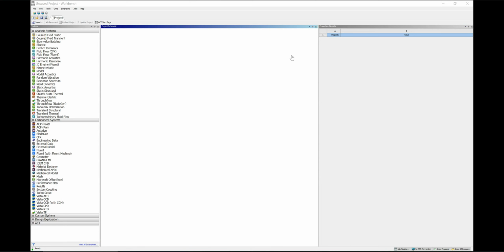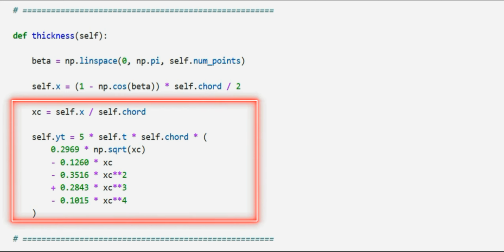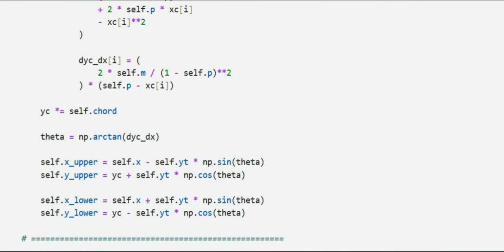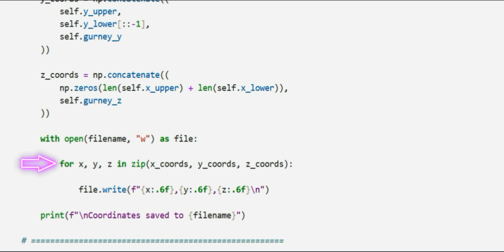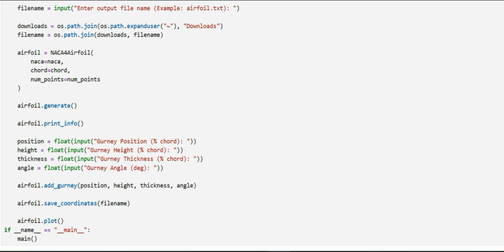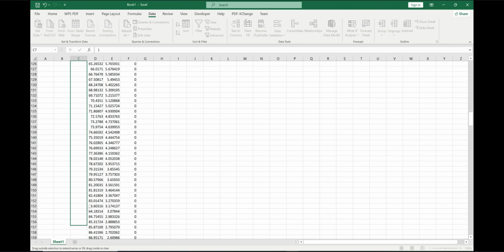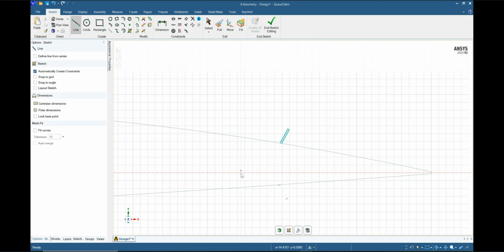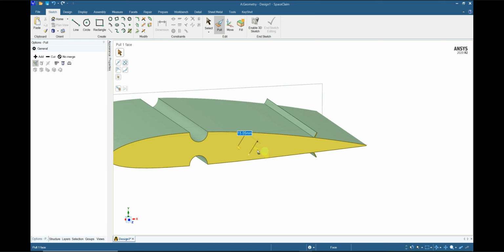Generating NACA Airfoil Coordinates with Python | ANSYS SpaceClaim Tutorial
In this tutorial, we will develop a Python script to generate NACA 4-digit airfoil geometries and prepare them for ANSYS CFD simulations.

You will learn how to:

* Generate any NACA 4-digit airfoil profile using Python
* Calculate thickness distribution using the standard NACA equation
* Generate the camber line and create upper and lower airfoil surfaces
* Add a Gurney flap geometry with adjustable position, height, thickness, and angle
* Export airfoil coordinates as a text file for CAD and meshing tools
* Prepare the geometry for import into ANSYS SpaceClaim and CFD workflows

The script is fully parameterized, allowing you to change the airfoil type, chord length, number of points, and Gurney flap parameters.

This workflow can be used as a starting point for aerodynamic simulations, airfoil design studies, and CFD projects.

Timestamps:
0:20 - What we will create in this tutorial
0:50 - Overview of the Python airfoil generator code
1:30 - Explain about python libraries
2:00 - Creating the NACA 4-digit airfoil class
3:55 - Generating cosine-spaced x coordinates
4:33 - Calculating the NACA thickness distribution
6:25 - Generating the camber line equations
8:00 - Creating upper and lower airfoil surfaces
8:45 -  Adding a Gurney flap geometry
9:50 - Defining flap position, height, thickness, and angle
11:33 - Saving Gurney flap coordinates
13:20 - Printing Airfoil Info
13:45 - Plotting the Geometry
14:35 - Main function
18:00 - Running the Python code in Jupyter Notebook
19:40 - Exporting airfoil coordinates to a text file
20:42 - Preparing data for SpaceClaim
23:00 - Importing coordinates into ANSYS SpaceClaim
24:00 - Modifying the curve
28:18 - Creating a hollow extrusion
29:00 - Creating a solid extrusion

Software used:
*Jupyter Notebook
* Python (NumPy, Matplotlib)
* ANSYS SpaceClaim / CFD workflow

NACA-Airfoil-Generator

📺 Previous Tutorial:
How to Import Coordinates in ANSYS